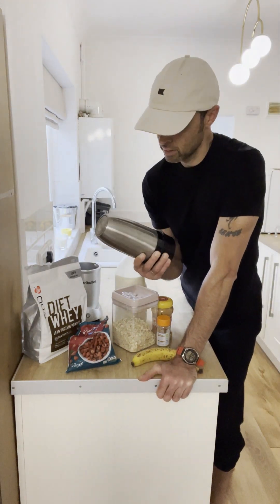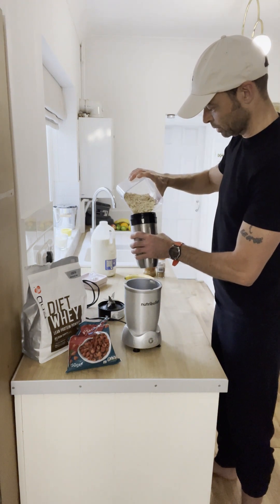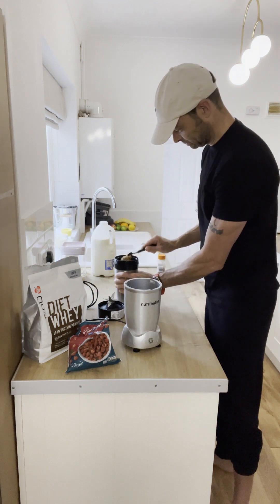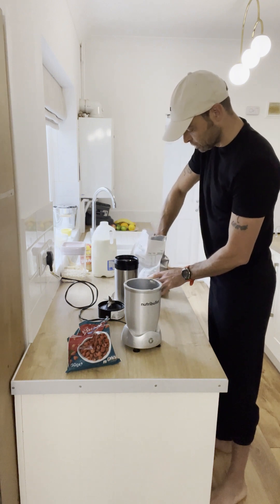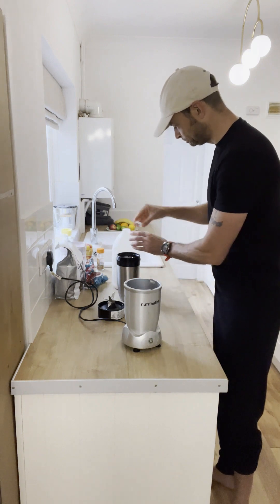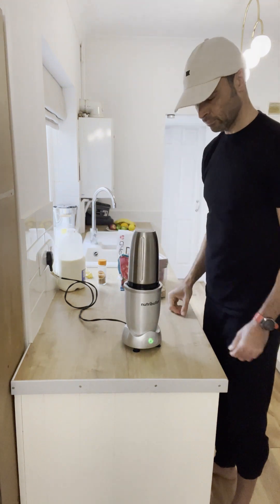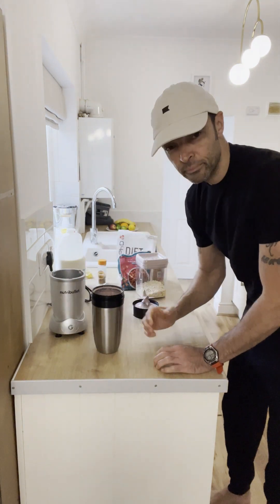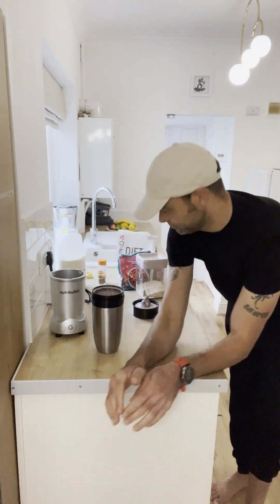A Quick, Healthy And Low Cost Breakfast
In this video, I prepare my go to breakfast, when pushed for time in the morning.

Often, we either skip breakfast or grab a poor nutritional option, before we start our working day.

Try a tasty homemade smoothie and feel energised for the rest of your morning.

I've gone for ingredients to give me a balance of protein, fats, carbohydrates and vitamins, to prepare my nervous system and kick start my metabolism.